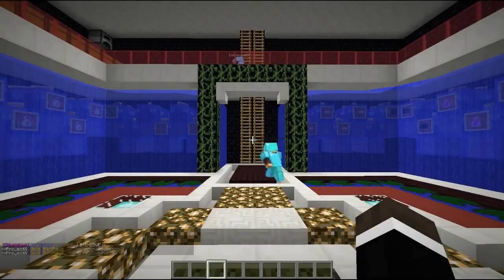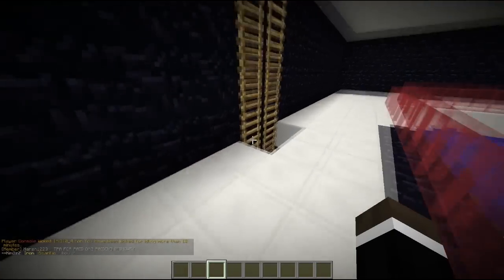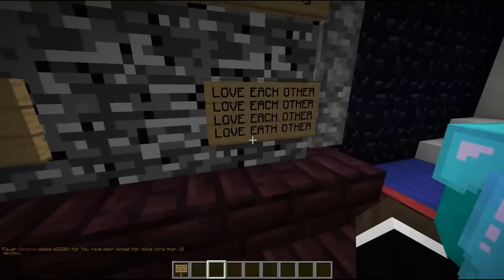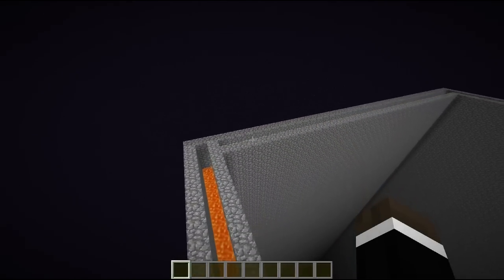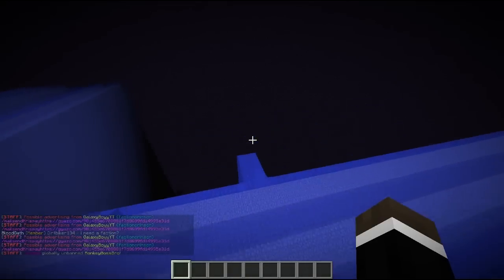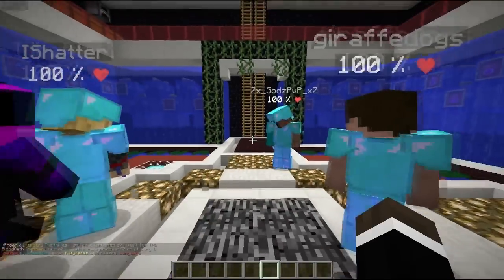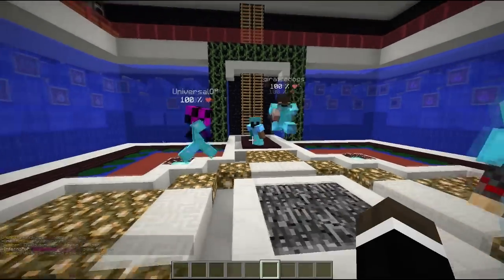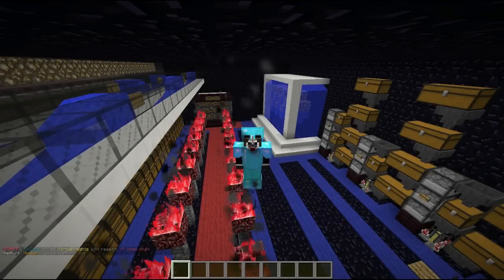Minecraft FACTIONS Base Tour - SO MUCH OP PROT 4 GEAR!! - Ep. 17 ( Minecraft Base School )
Minecraft Factions Base Tour Ep 17 - I take a break from Minecraft raiding and showcase some of the best bases that exist on TheArchon! It also acts as a school for building as each episode we will learn new tactics to build our next fortress. Not only that, I look at the stories behind the base and what the Faction went through for it to be built.

Play Minecraft on my Server! ➜ IP: pvp.thearchon.net OR play.thearchon.net

Put "FACTIONS" as your comment if you read the description!